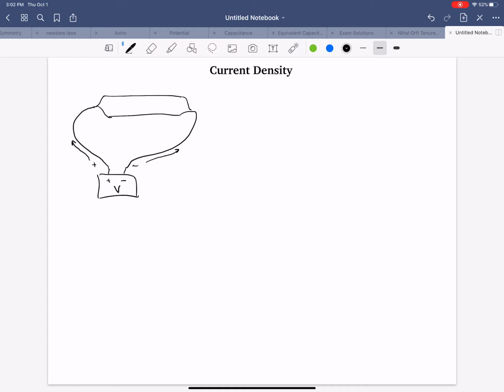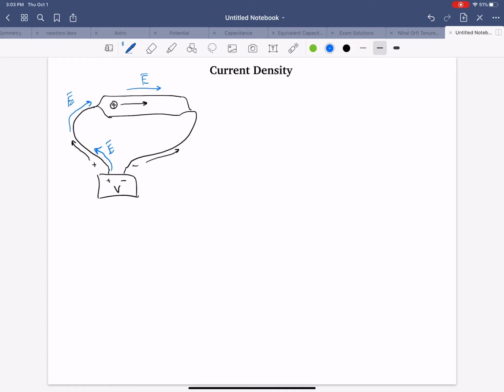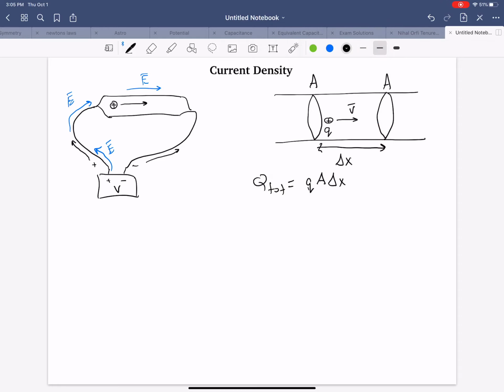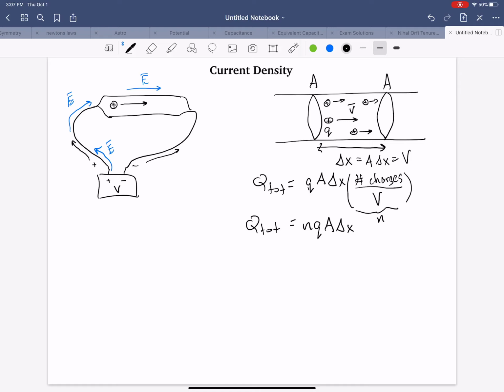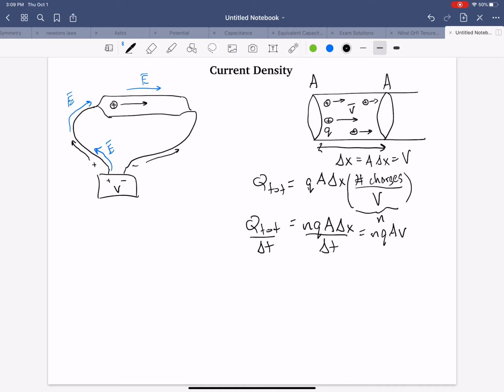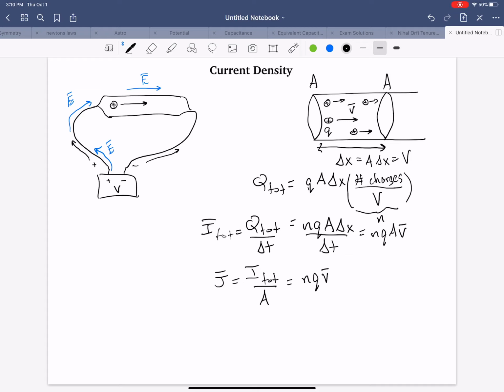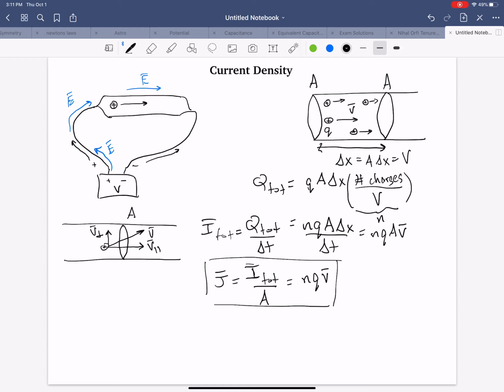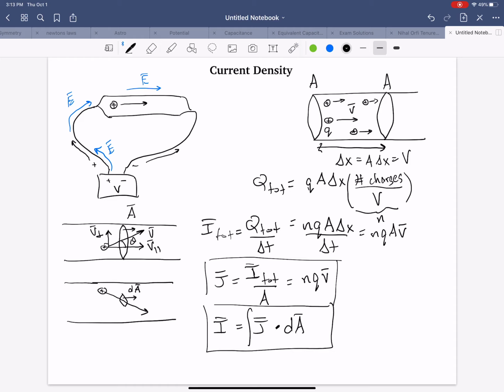Current density in a wire